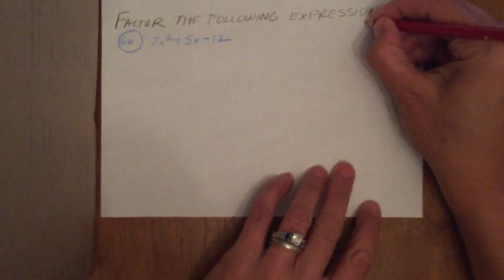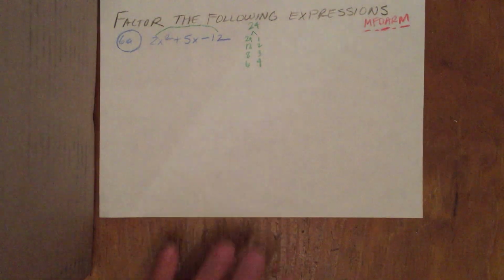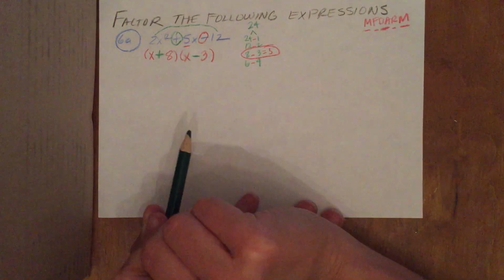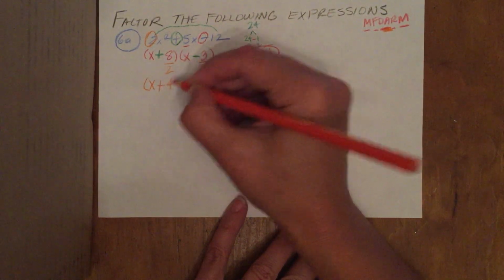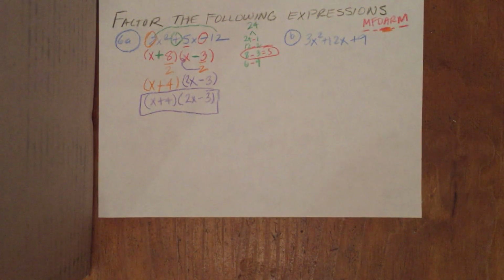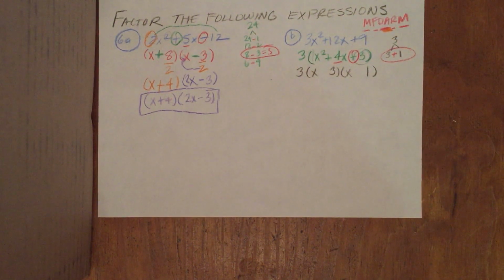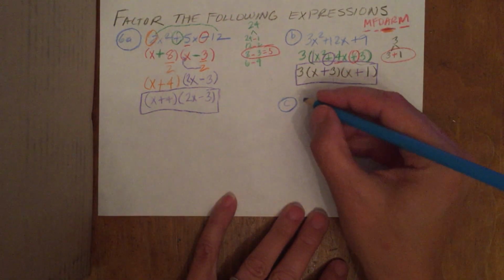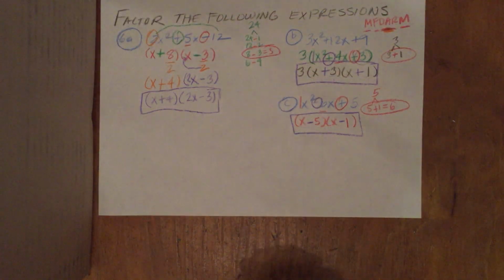Factoring Trinomials with MFDARM Slide & Divide/AC Method